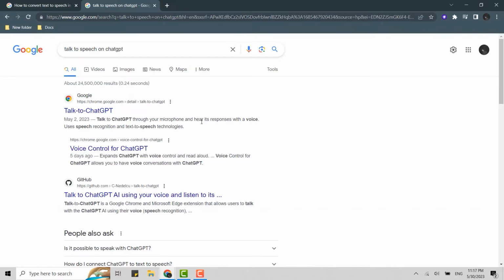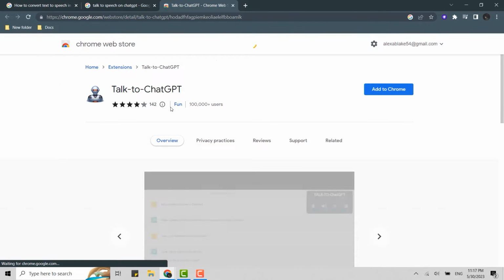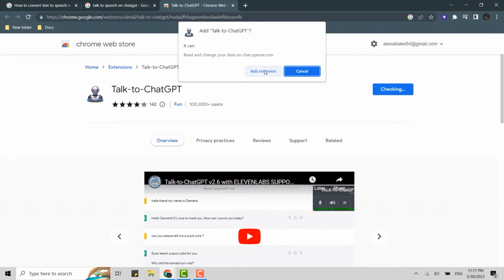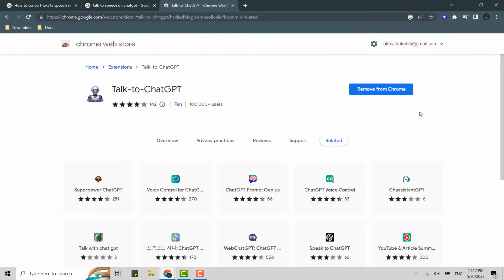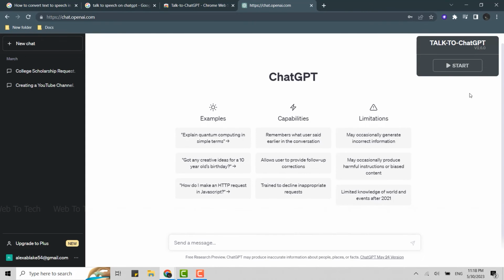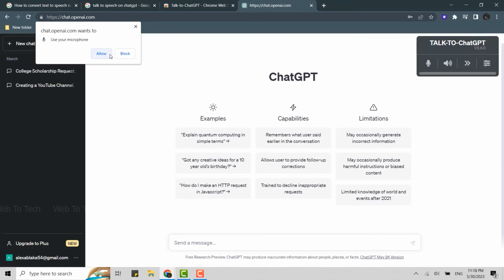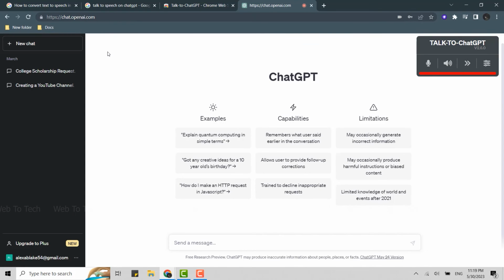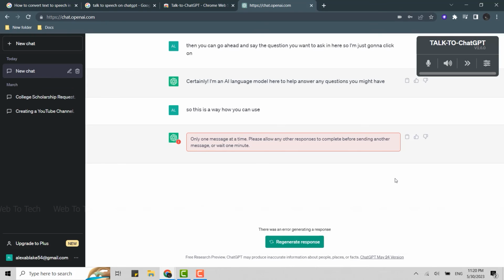How to Use Text to Speech on ChatGPT | ChatGPT Text to Speech Converter | Talk To ChatGpt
Learn how to turn your text into speech in ChatGpt. Today here in this tutorial video I'm going to show you on "How to Use Text to Speech on ChatGPT". Please watch and follow the steps shows in given video.